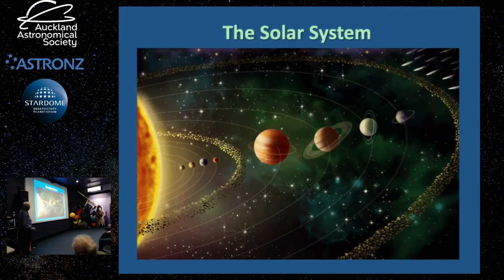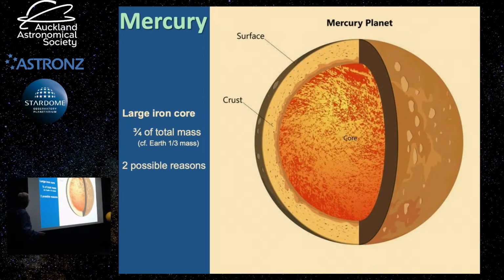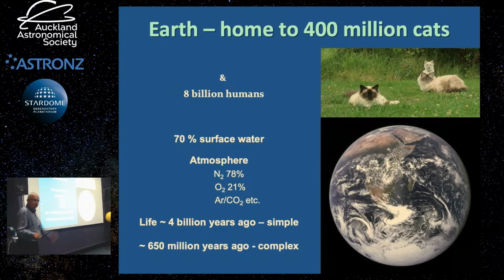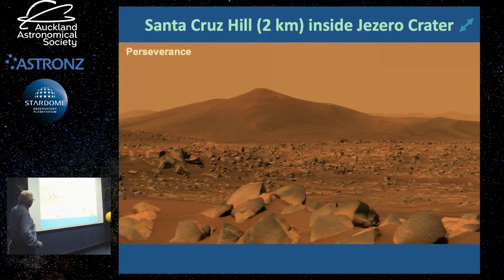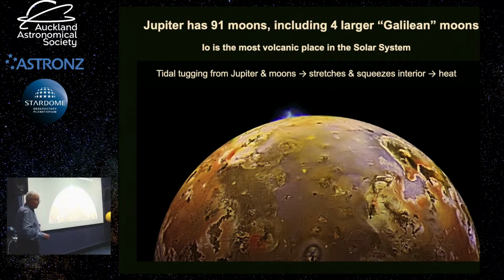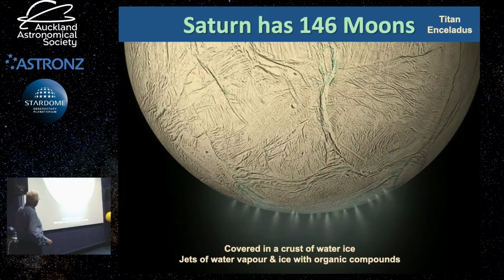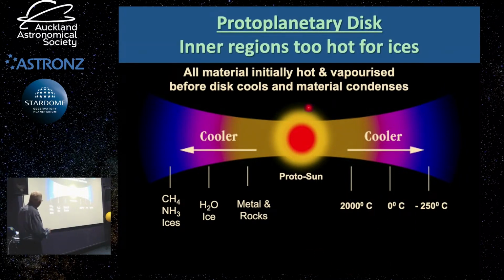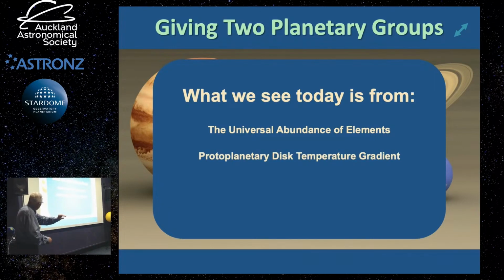The Planets & Moons of the Solar System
planets solarsystem. Here, I review the Solar System’s eight planets, exploring their general and exciting features, including new ideas on how Mercury acquired a large iron core and the special features of many moons. I also discuss why we see four minor rocky inner planets and four giant gas/ice outer planets, including recent supercomputer simulations showing new insights into how the migratory movements of the giant planets in the early Solar System shaped the dichotomy we see today.